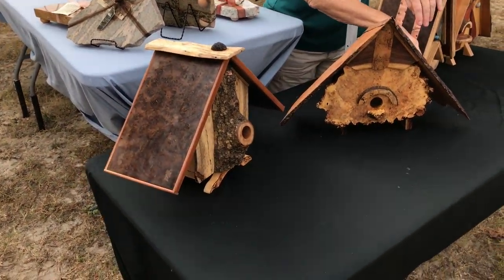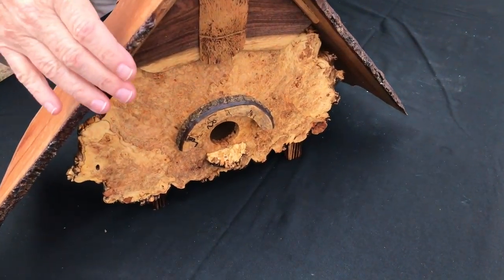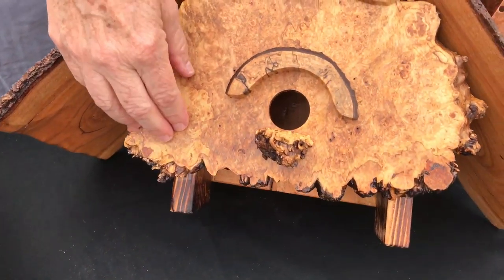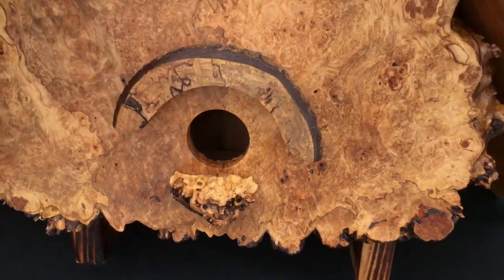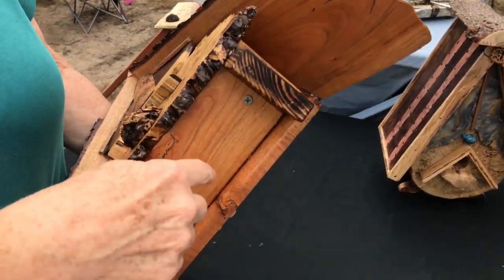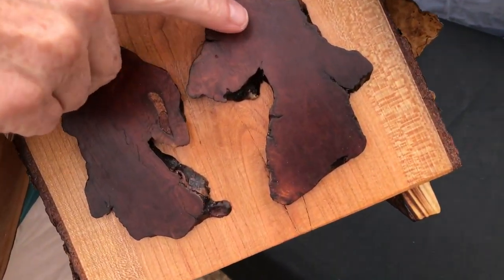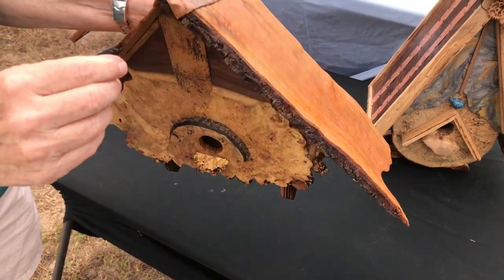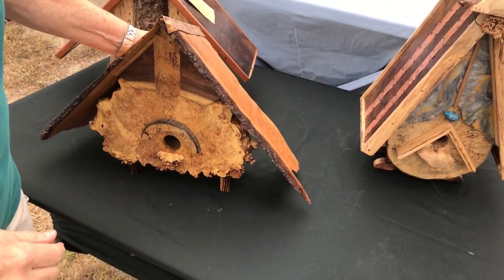Sunset on Sunset Birdhouse Description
Birdhouse at festival
Melanie talking about the materials that she used to create one of her large birdhouses while at a festival. The details in the creating process is fascinating.

This link will take you to my Small birdhouse/Hummingbird House

To see more of the handmade one of a kind items that I make, like Lamps, Exotic Boxes, Shaving tools, Pens, Urns, Bowls, Bottle stoppers, Rolling pins, Bottle openers, Knives, knife, Clocks

Thanks!

I am a professional photographer educated and trained and made another Youtube channel: Melanieheinrich